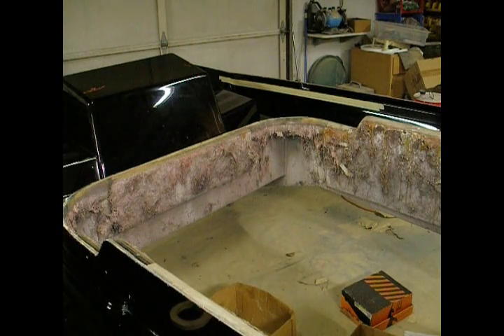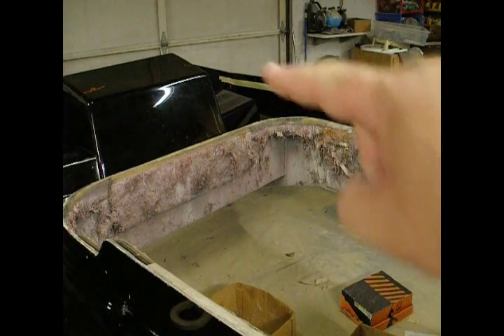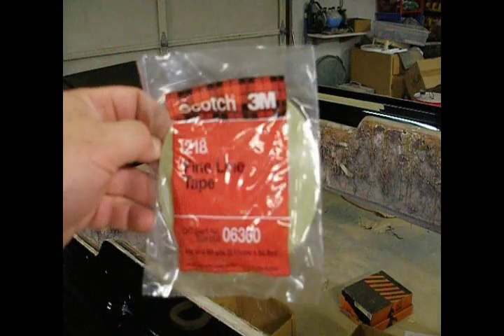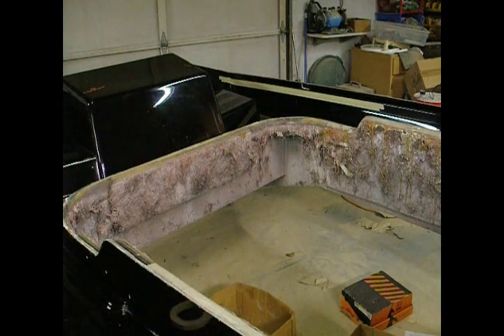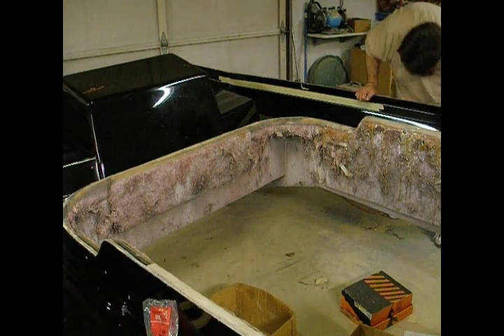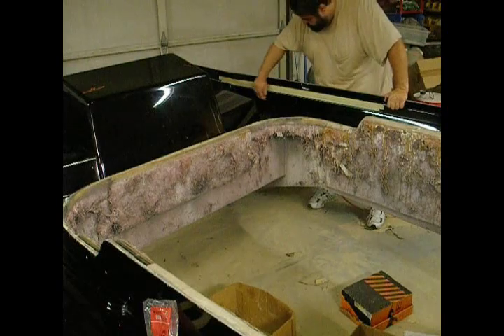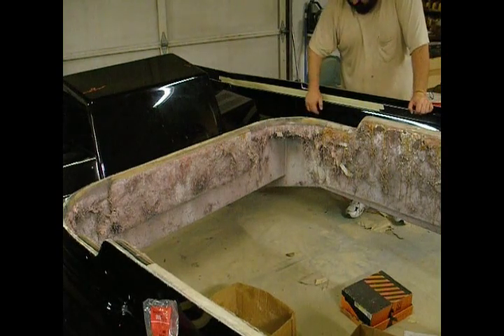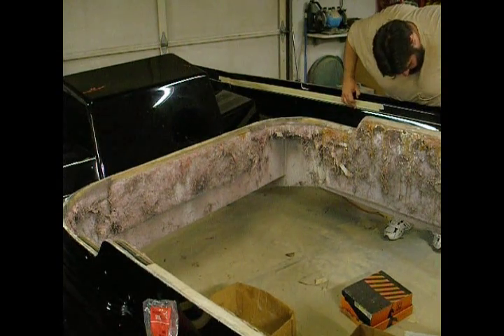How to build a fiberglass boat. Gel Coat design Part 1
All that boring prep work is done, time for the fun stuff.  Masking the deck off for a multi color gel coat application.